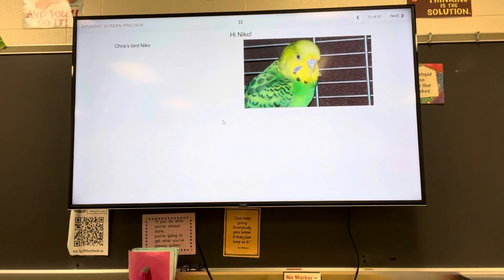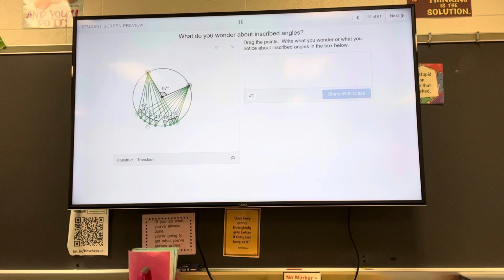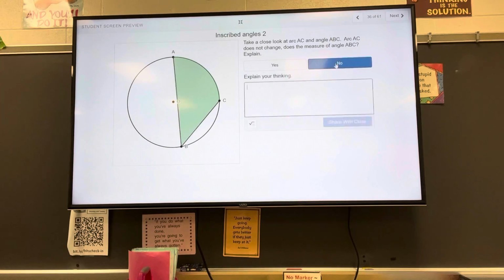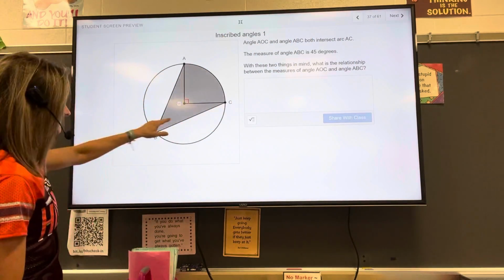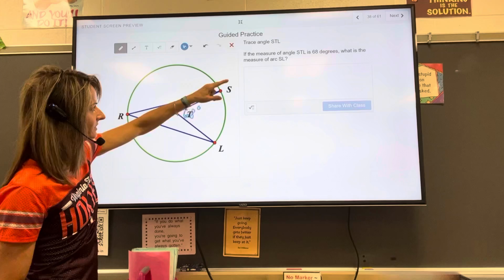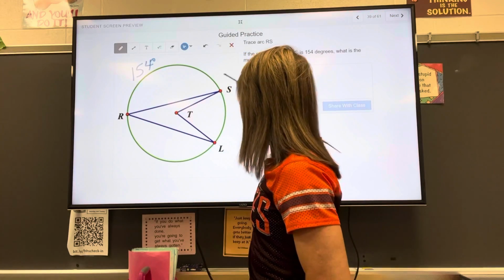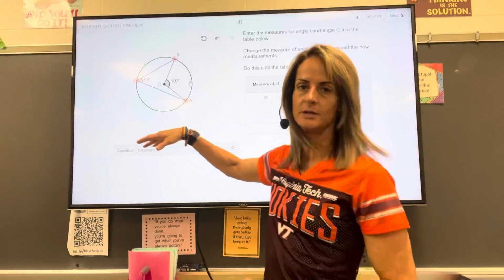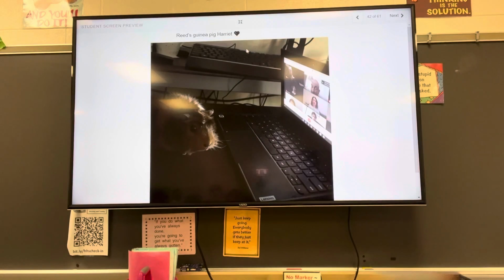Inscribed Angles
Introduction to inscribed angles